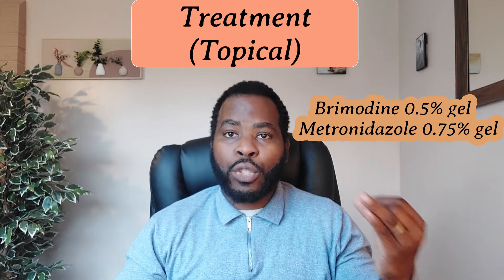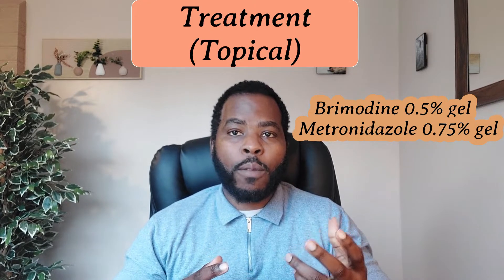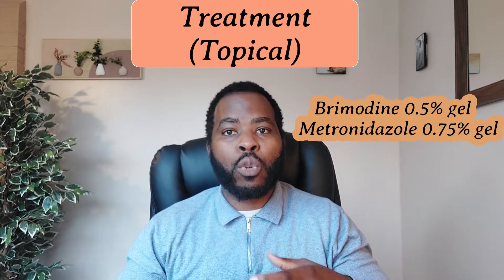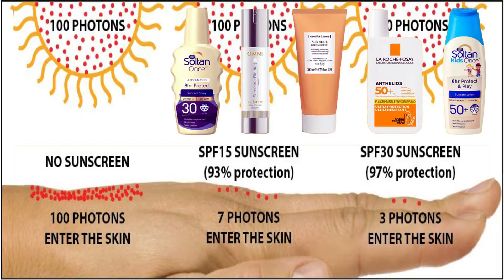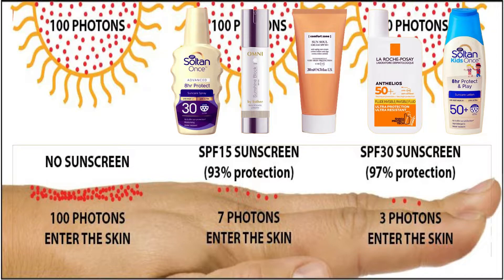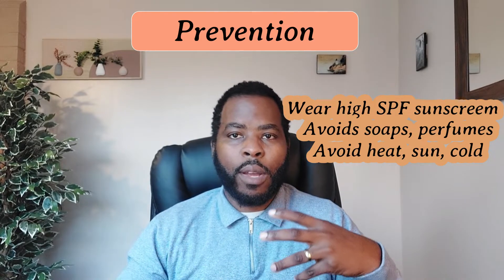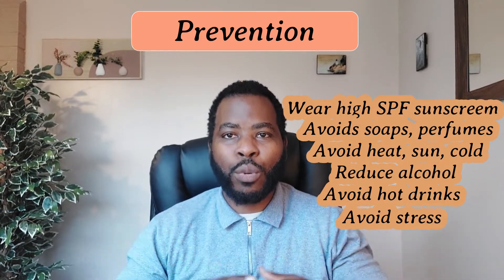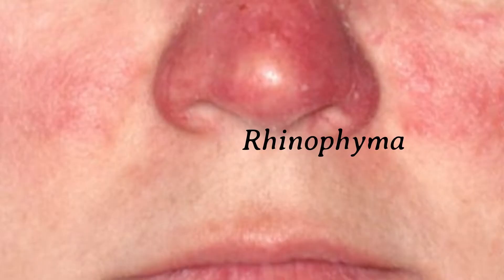The Best Drug Treatments For ROSACEA | Rosacea Prevention Tips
There are various range of treatment for Rosacea from topical treatments like Brimonidine gel, Metronidazole gel, Azelaic acid to oral treatments like Doxycycline and Erythromycin tablets.
Rosacea prevention is also important especially using sun protection factor and avoiding triggers for Rosacea like stress and excess alcohol.